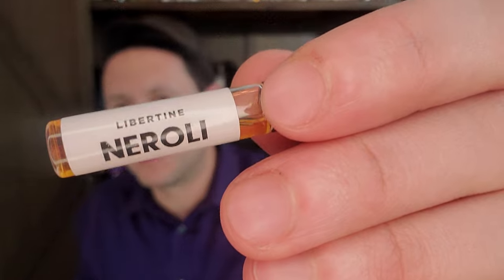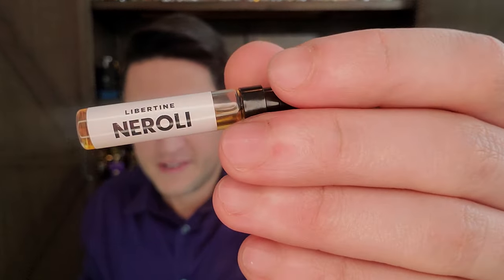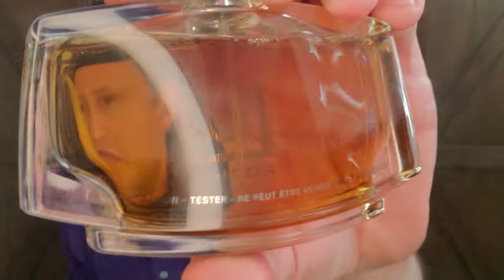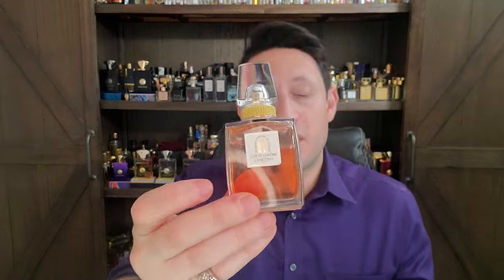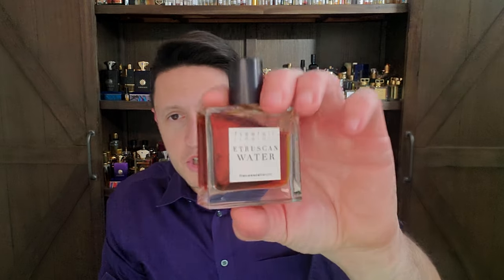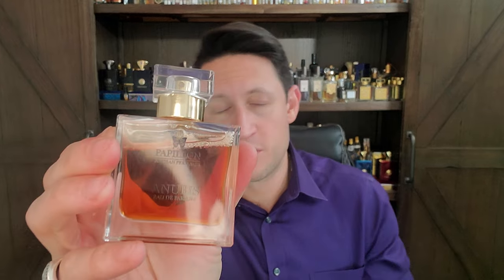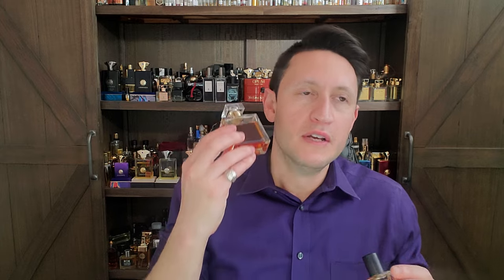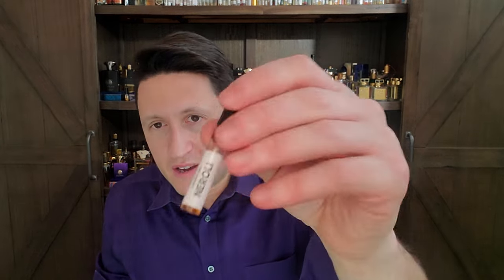Francesca Bianchi Libertine Neroli (2022) Early Impression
This is my late night insight episode on Francesca Bianchi Libertine Neroli from 2022.

Other Fragrances Discussed During This Episode:
SOTD: MDCI Chypre Palatin
Rochas Lui
Cuir de Lancome
Papillon Anubis
Francesca Bianchi Etruscan Water